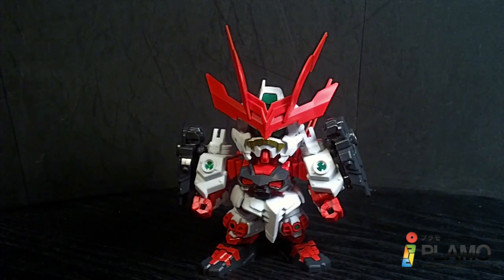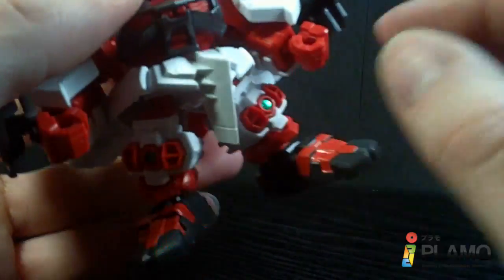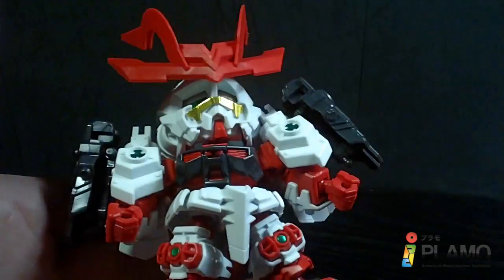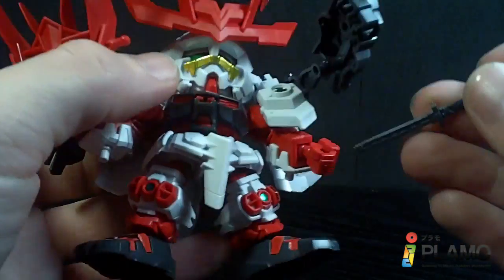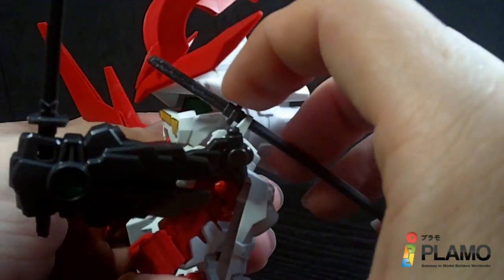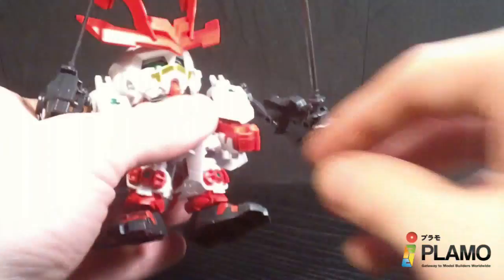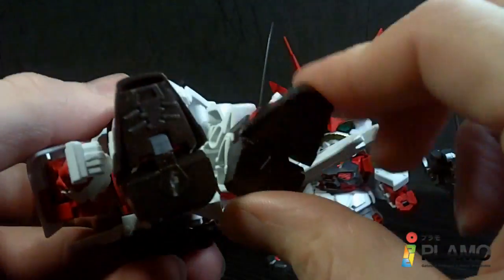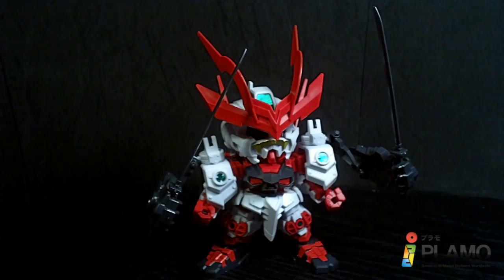SD Sengoku Astray Gundam Review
If you want a Gundam with a puppet, this one is for you.